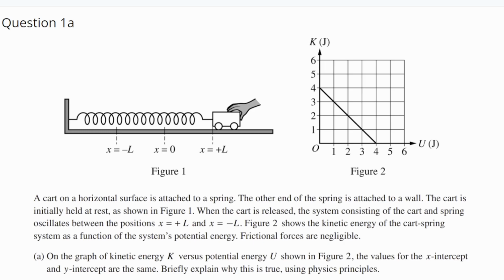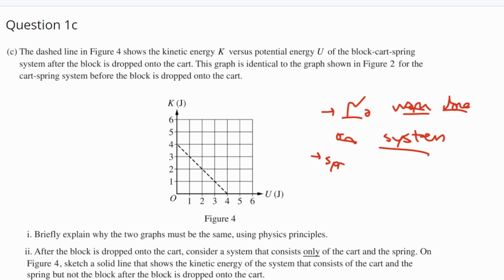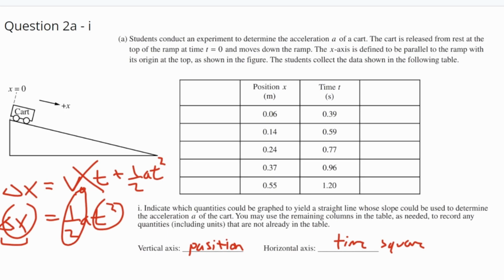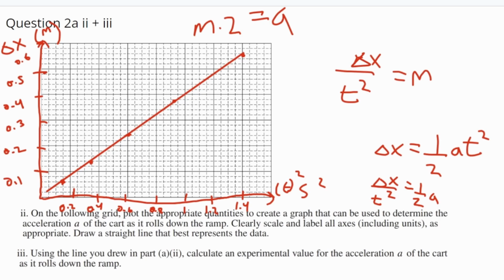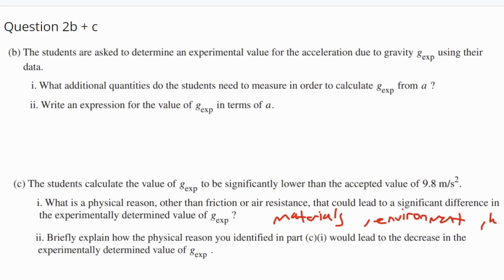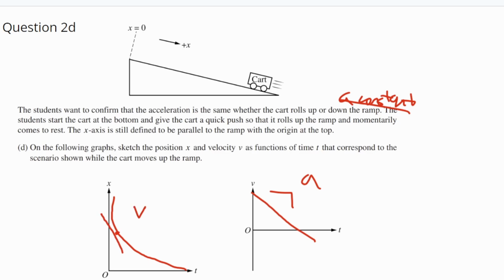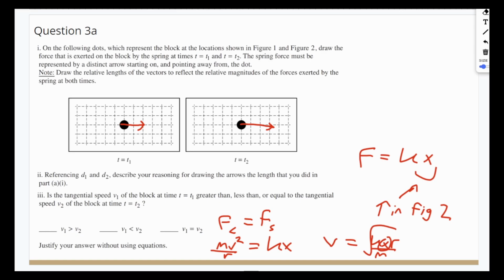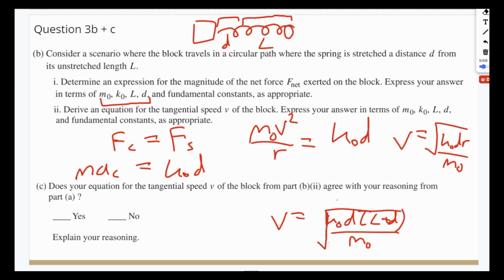AP1 : 2023 FRQ Review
In this video we will be going over questions 1, 2, and 3 of the 2023 AP Physics 1 test FRQ section